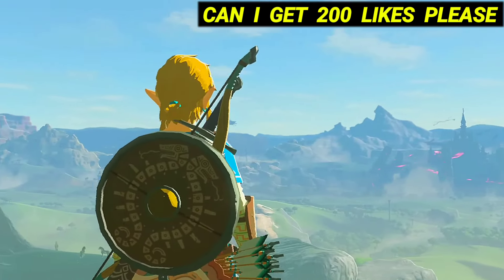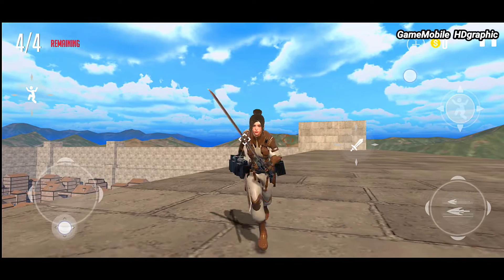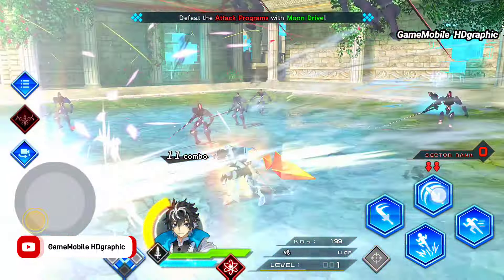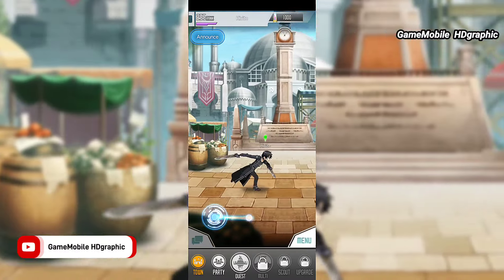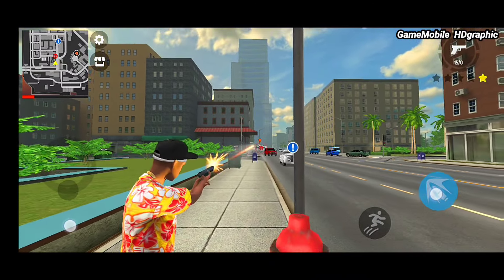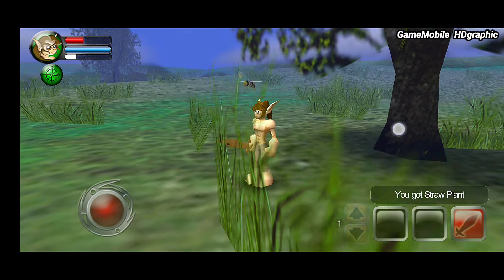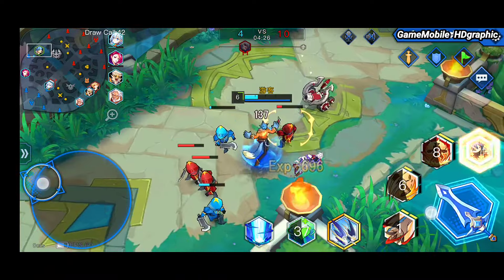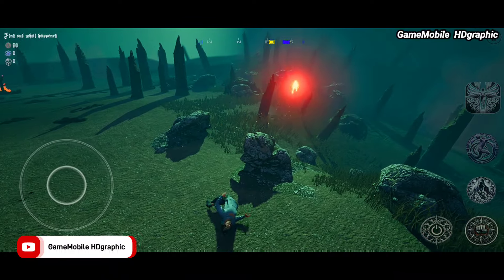Top 10 Best OFFLINE GAMES for Android & iOS (YOU MUST PLAY 100%)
Offline games with high graphics are always becoming such a great game that we need to try, there are a ton of games that we can play without consuming any data while playing and able to play the game everywhere no matter in offline mode. Our team tries to give you the best recommendations by some aspects  of graphic visual, gameplay and how the game works perfectly on any kind of phone. Remember to Like this video thanks. Top 10 Best OFFLINE GAMES for Android & iOS (YOU MUST PLAY 100%)

Top 12  NO PAY TO WIN MMORPG games for Android iOS | Best MMORPG Free to play game mobile

Top 13 Best Pixel game Android iOS | Pixel Art RPG, open world, turn based, action pixel game Mobile

Top 12 Best Graphic SURVIVAL Games for Android iOS for Low Spec Phone to Mid Spec Phone

Top 13 Best OFFLINE MOBA games to play on Android iOS | Best game (MOBA offline) mobile

Please FOLLOW our official Instagram :
gamemobile_hdgraphic

PIN COMMENTS